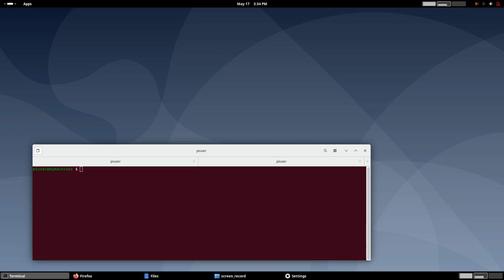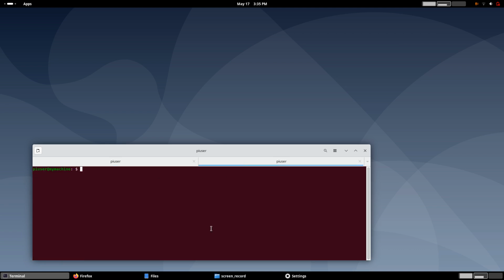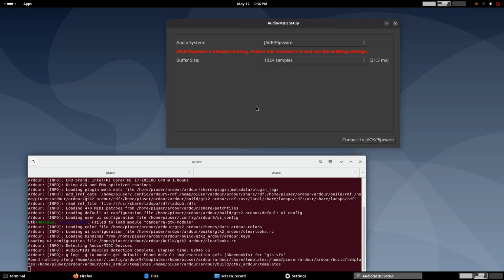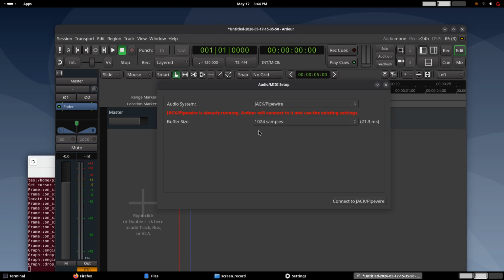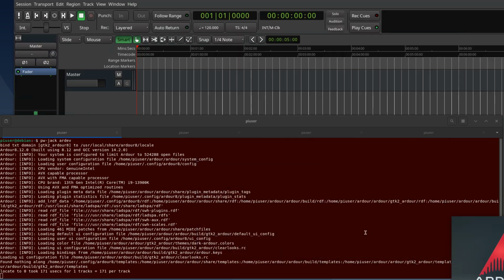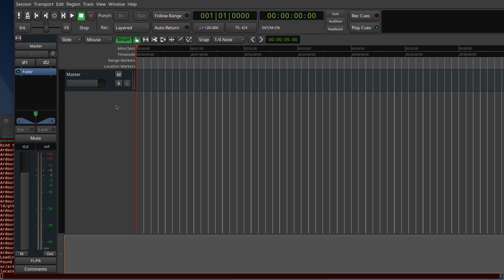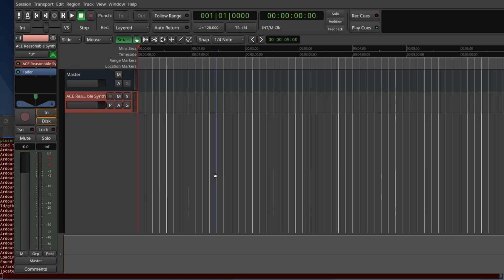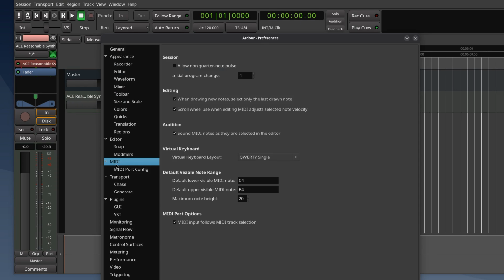Akai MPK mini-plus keyboard connect to Ardour on Linux Debian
Quick video on how to connect any midi keyboard to Ardour on Linux Debian